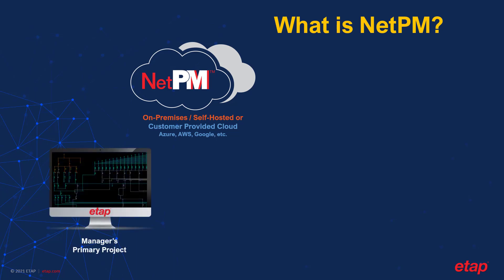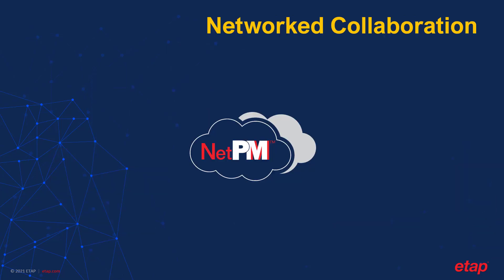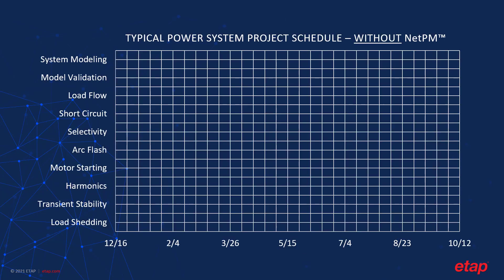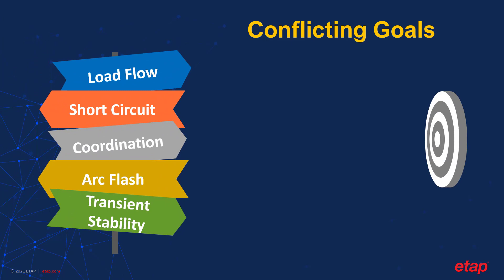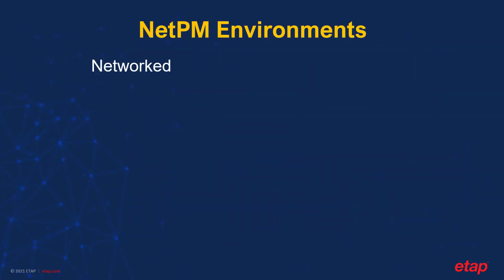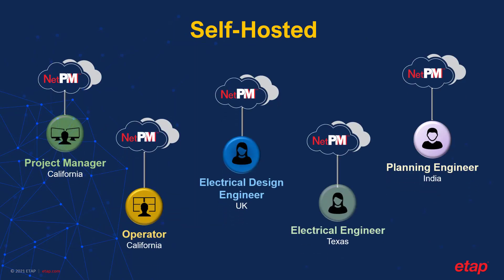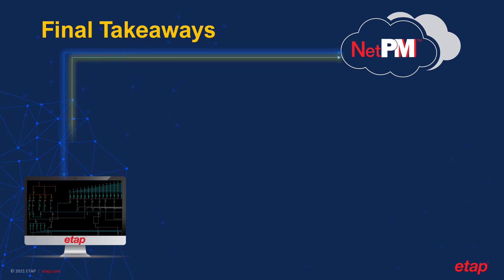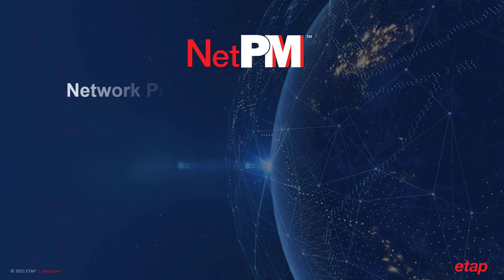What is NetPM - A 5 minute guide to project efficiency with ETAP NetPM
- A brief overview on how to shorten the project duration for power system modeling and studies from months to weeks, utilizing ETAP Network Project Management (NetPM™), a platform for collaborative engineering.

  * Change Management
  * Review and Approval Process
  * Simultaneous Modeling and Analysis
  * Joint Operation and Control
  * Collaborate in Parallel from Anywhere

NetPM reduces the  overall project duration for consultants, engineers, managers, and operators, in any industry dependent on electrical energy such as Electrical Distribution & Transmission Networks, Smart Grids, Microgrids, Data Centers, Renewable Energy Facilities, Nuclear, Oil & Gas, Transportation, Marine, and Metals & Mining.